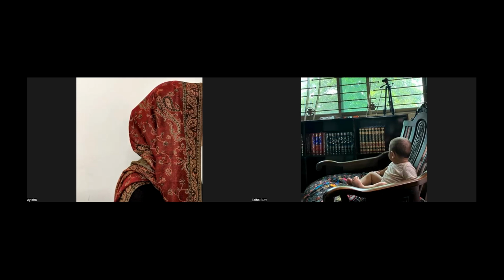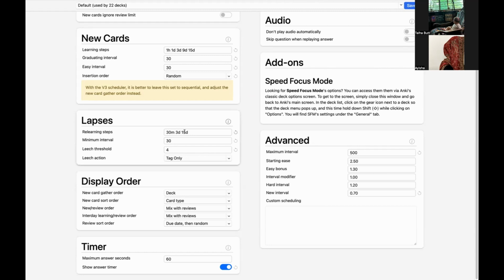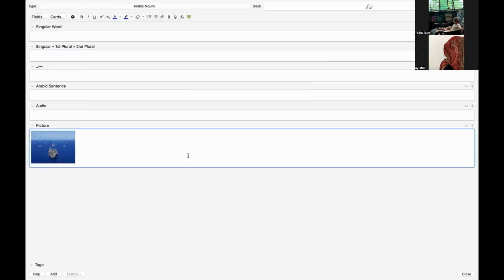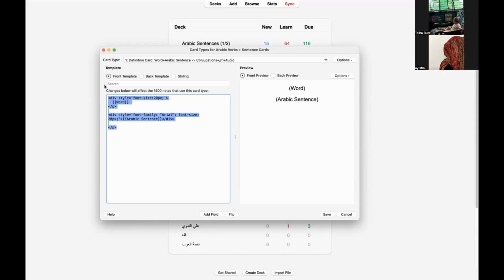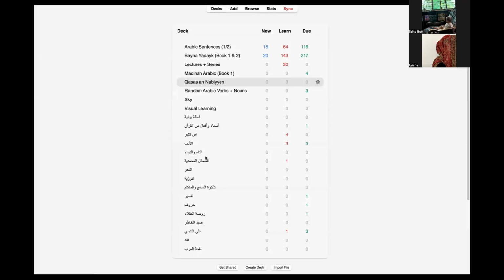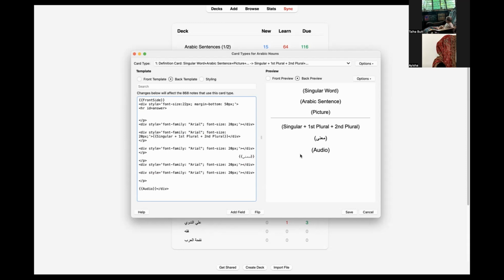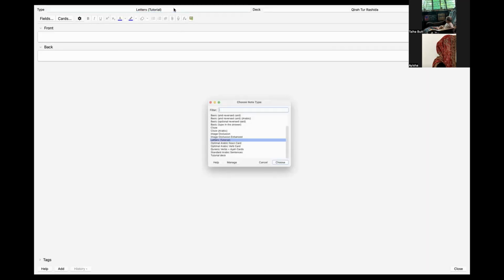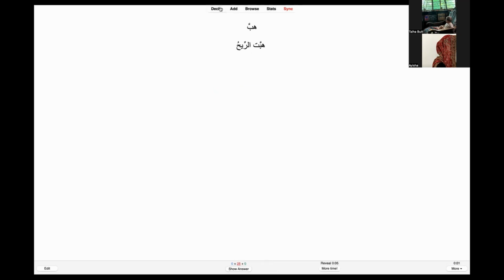My Anki Setup for Memorising Arabic Vocabulary (Tutorial)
Hey Everyone! Salam ! This is my Anki setup for learning Arabic through which I was able to memorise more than 5,000 Arabic Nouns and Verbs combined in a little over one year ! Anki is a digital flashcard app which works like physical flashcards but it's astounding algorithm is what distinguishes it and helps in retaining vocabulary through what is called 'Spaced Repetition'.  Anki can be daunting to use when it is first downloaded and intended to be used. This is because Anki is a complex digital flashcard app that uses code to design the cards but also that it's algorithm takes time to learn and understand. In this tutorial, I tried to walkthrough all of you from the first step which is downloading Anki to all the way from setting up the learning steps, to understanding the algorithm, to making fields, to writing the code for the design of the cards and to finally making a flashcard to study. This is my current setup that I have been using for quite a long time now (more than a year) and I find these to be the best settings, especially from an Arabic learner's perspective. I spent countless hours trying to figure out the things mentioned in this video, to choose the most optimal learning settings. I watched popular videos that were research based for the most optimal settings and with experience, these are the settings and card design I reached to and so if you are someone learning Arabic,  you can use these settings too. Just follow along the tutorial copying each step and you would have your Anki set up, just like mine.

All of you can ask me any questions you might have in the comment section and I will try to answer those. This is just my Anki setup, I will make a video next on my workflow and how I mine words to put them into Anki and where I store my words before adding them to Anki, which are excel sheets that I made to save time and be the most efficient. This will be the next video In Sha Allah. I decided to upload this video first because it deals with a more complex step despite the step of the workflow and storing vocabulary comes before this one. If you manage to do this, the workflow and storing vocabulary before adding to Anki would be much easier to comprehend and manage. This is why I uploaded this step first even if it comes second in a chronological way.

This is Part 1 of the series (saved as a playlist on this channel) where I share the ways I acquired the Arabic language.

0:00 - What is Anki?
2:01 - Downloading Anki
3:42 - Setting Optimal Learning Settings
17:24 - Preview of how adding flashcards looks like